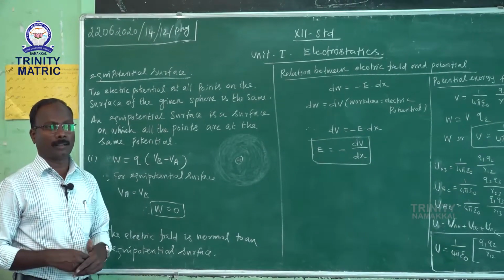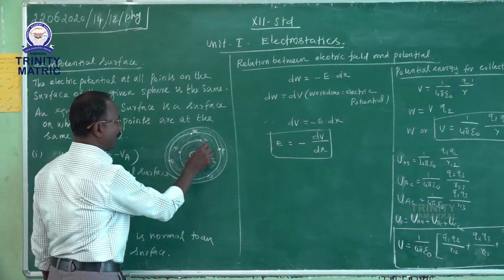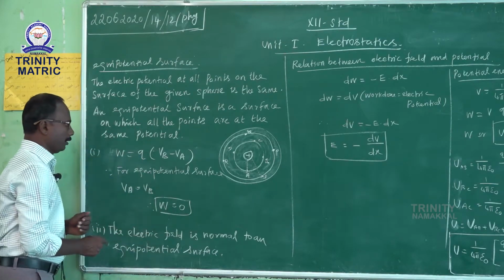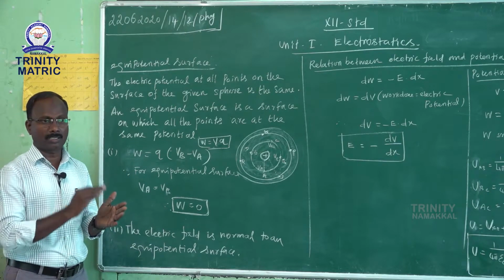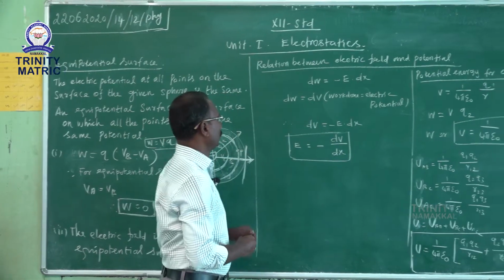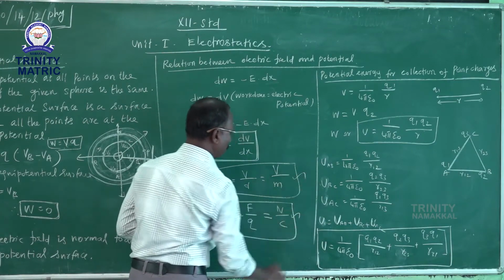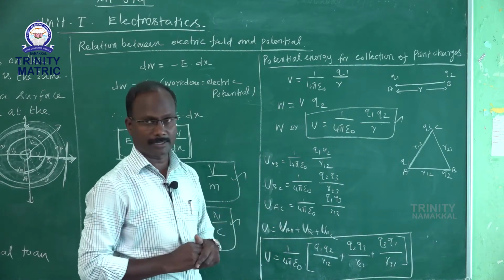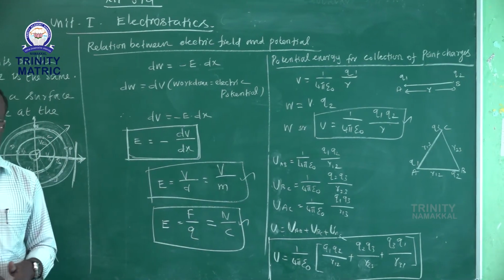22062020 14 12 PHY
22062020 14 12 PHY